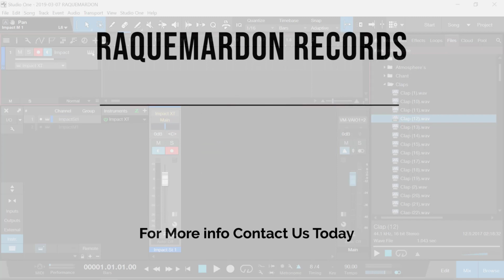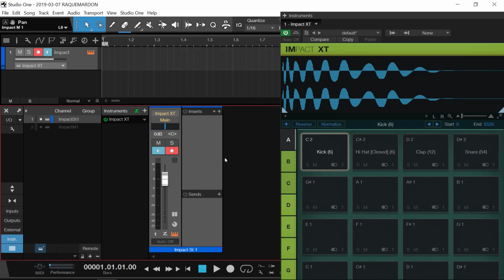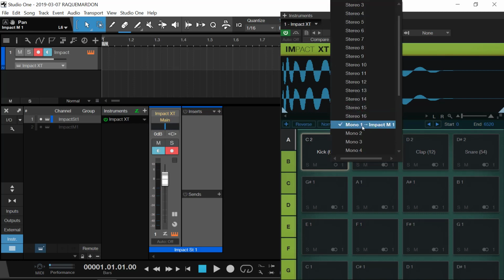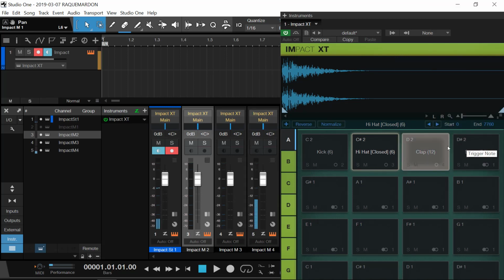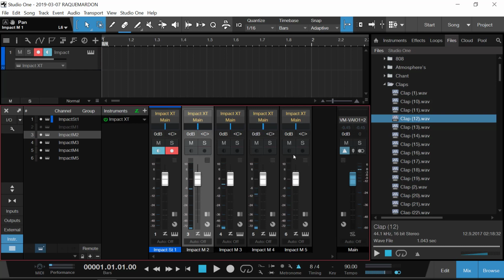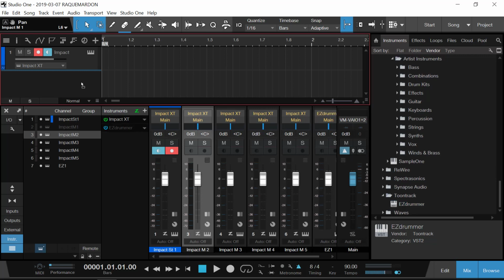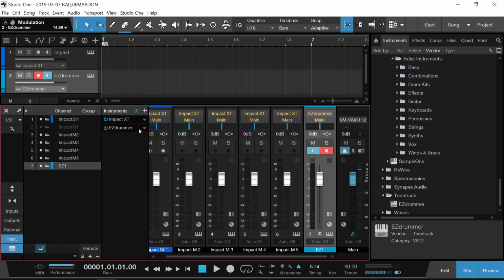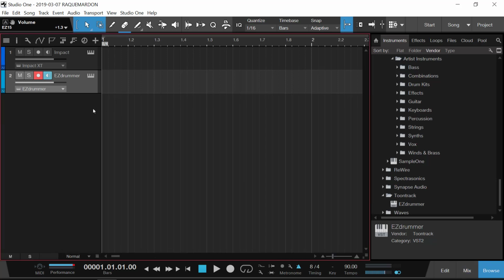HOW TO MULTI TRACK DRUMS IN STUDIO ONE 4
Gears:
Presonus Audio Box iTwo [Interface]
HD7 2X32 OHMS Closed Back [Headphone]
M7 Black [Mic]
Studio One 4 [DAW]

Acer [Laptop]
ROKU TCL [Monitor]
Graphite 25 [Midi Keyboard]
Bandicam [screen Recorder]

Voice Meter Banana [Audio Routing]
Sony Vegas Pro [Video Editor]
Adobe Illustrator [Graphics Creator]